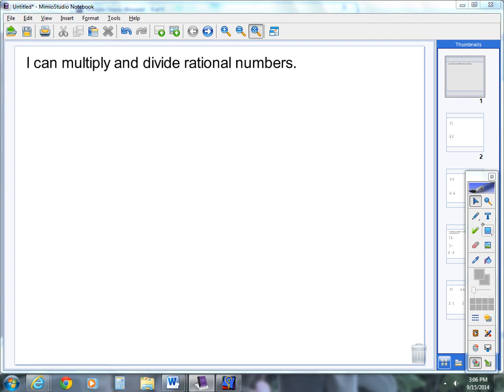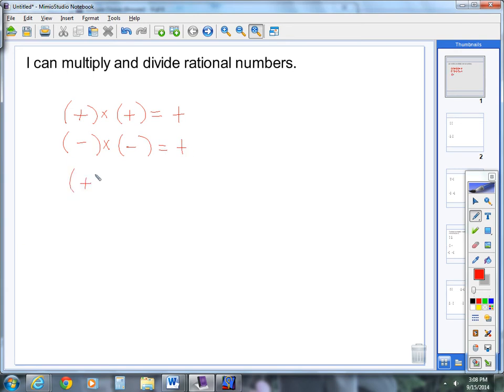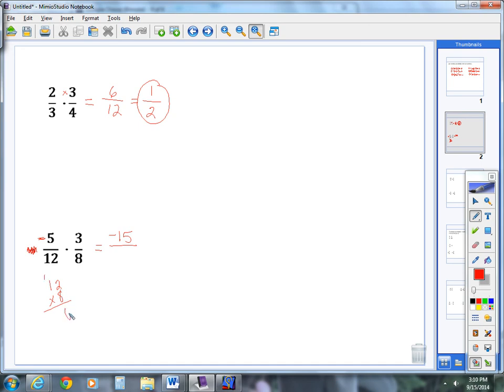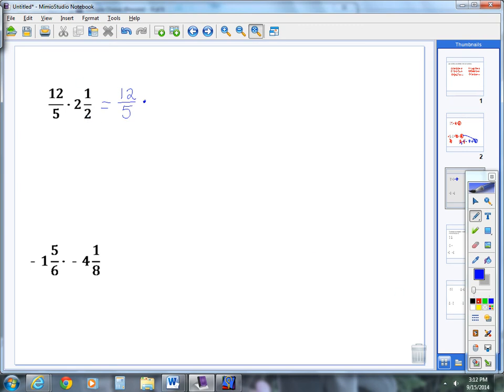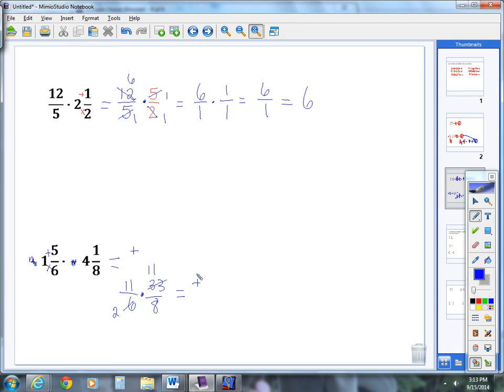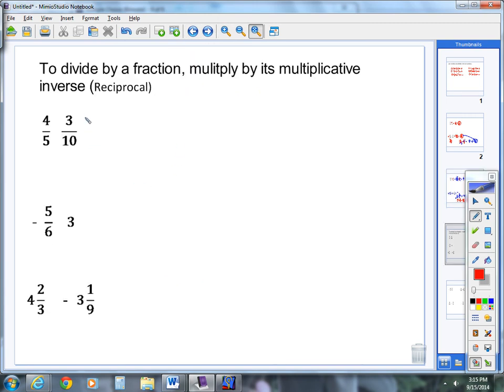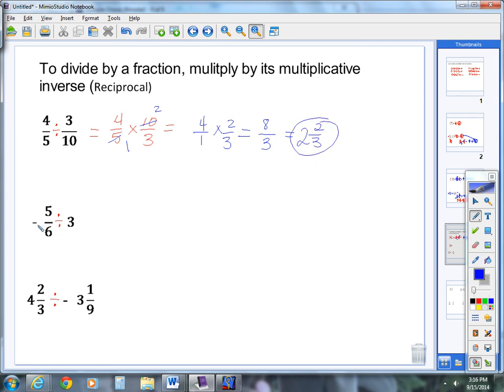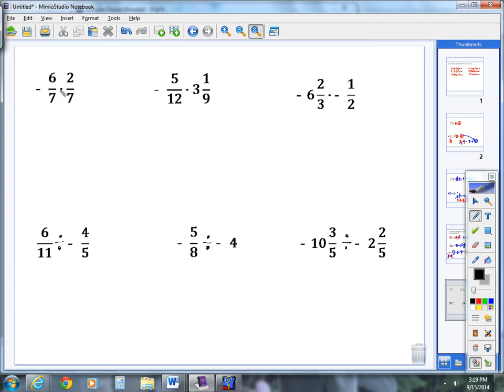8multiplydividerational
How do we multiply and divide rational numbers?  Instead of trying to divide by some fraction, we have discovered that you get the same result by multiplying by the multiplicative inverse.  Thus, instead of trying to divide a fraction into a fraction, we can simply multiply--that makes things a lot easier!